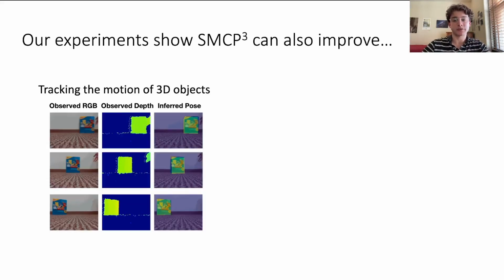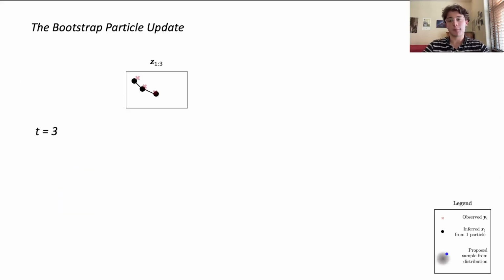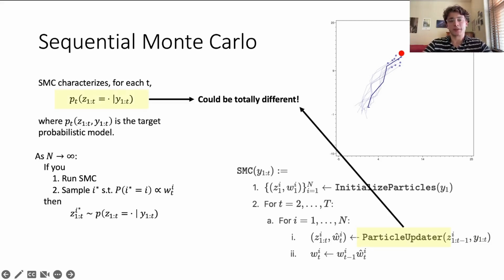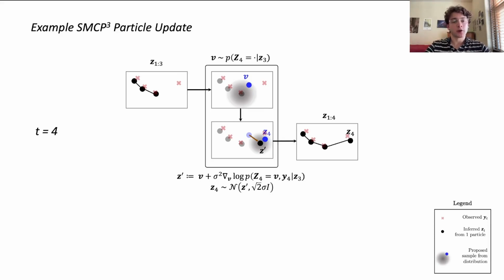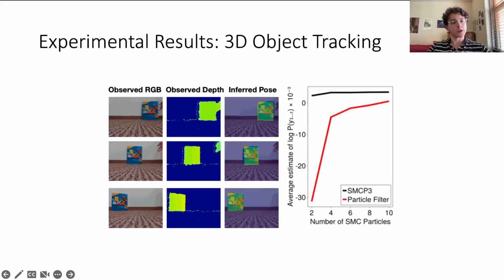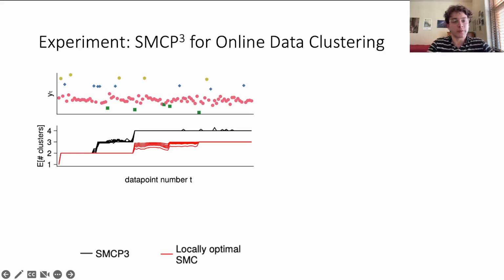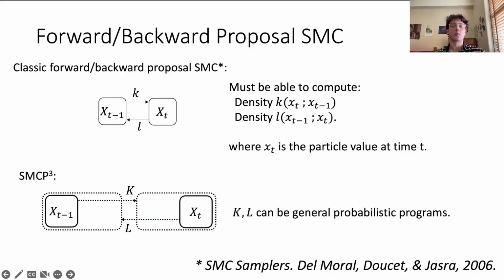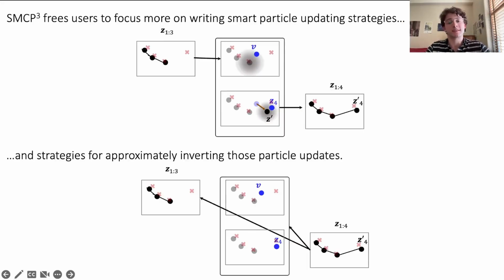SMCP3: Sequential Monte Carlo with Probabilistic Program Proposals (AISTATS 2023)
This is a research presentation for AISTATS 2023.  It introduces SMCP3, a new family of algorithms for solving sequential Bayesian inference problems.

This open-source repository also contains a tutorial Jupyter notebook which runs the inference algorithms shown in this video, and produces visualizations like the ones shown in this video. (Tutorial notebook